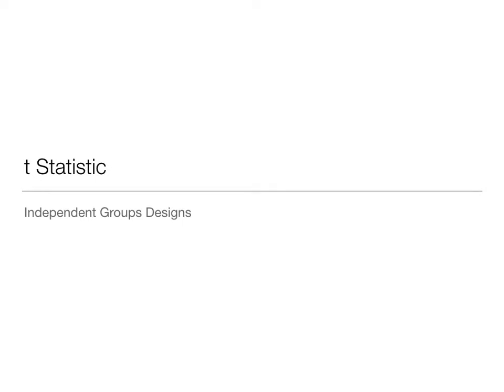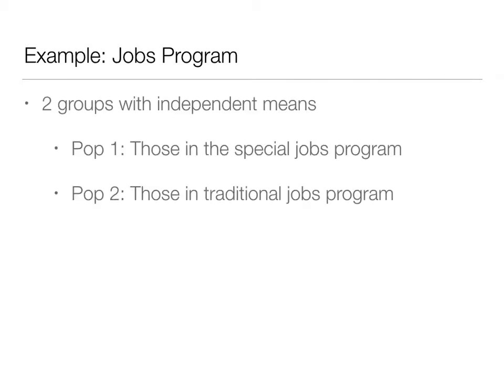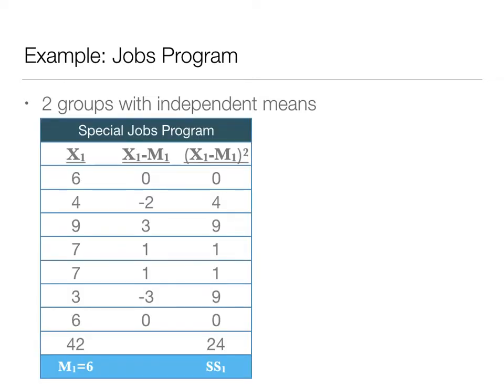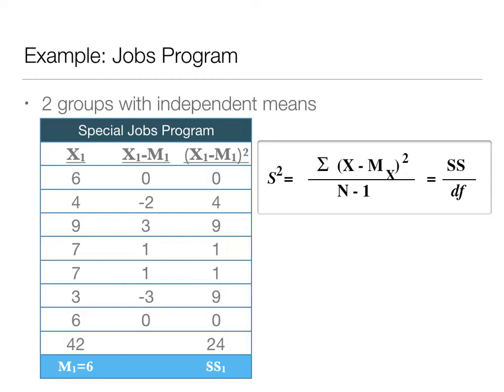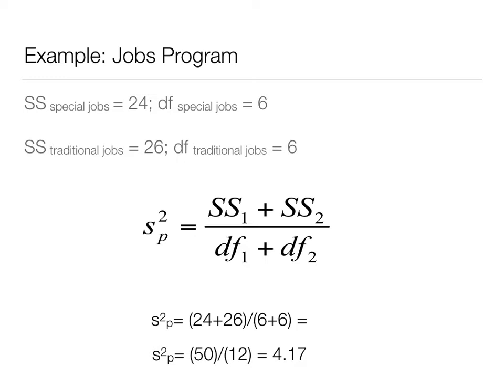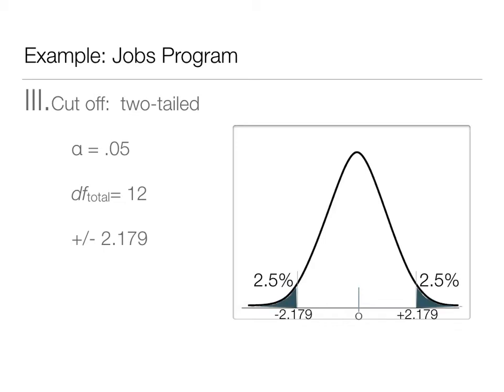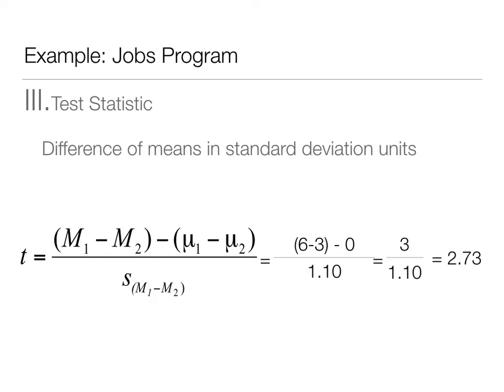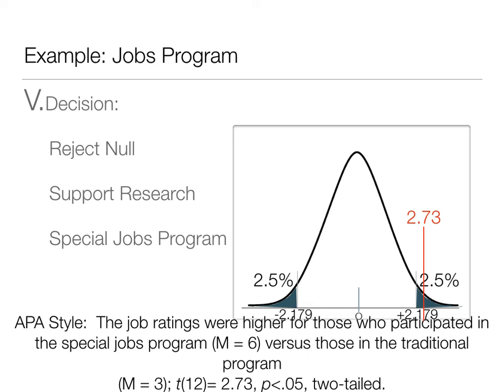t-tests between subjects design: Demonstrated Practice Problem